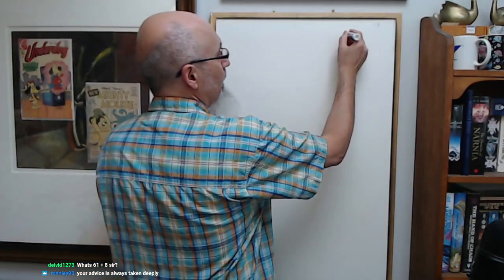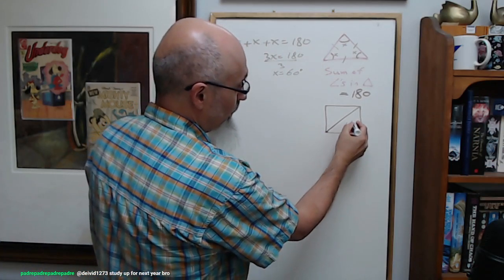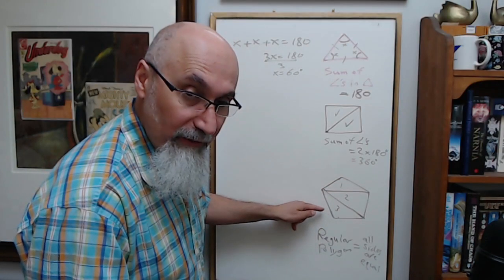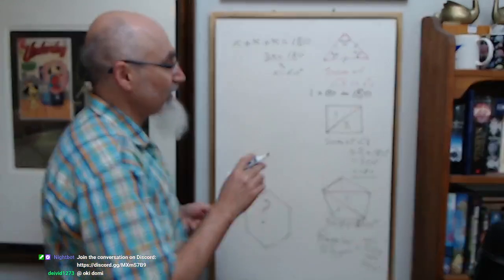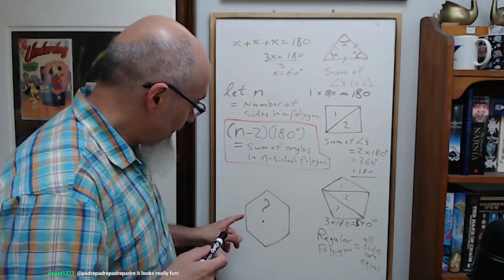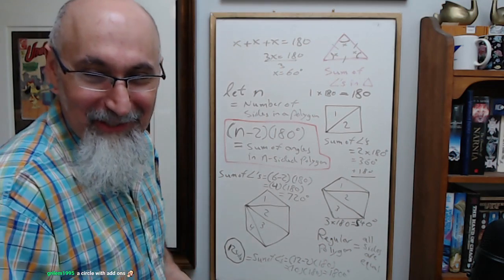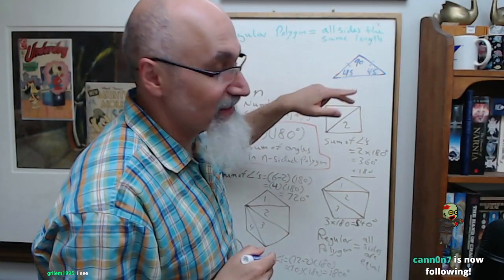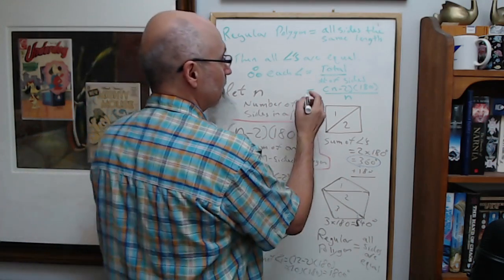ASMR Math, Geometry: Calculating Interior Angles of Regular Polygons, Deriving Formulas Trigonometry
Full live stream: "Drop in Math Tutoring Session #73: Geometry & Vectors, Let's Do Some Math [Homeschooling ASMR]"

***CRYPTO***
▶️ As well as Cryptocurrencies:
Bitcoin (BTC): 1Peam3sbV9EGAHr8mwUvrxrX8kToDz7eTE
Bitcoin Cash (BCH): 18KjJ4frBPkXcUrL2Fuesd7CFdvCY4q9wi
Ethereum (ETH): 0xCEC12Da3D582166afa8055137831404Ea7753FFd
Ethereum Classic (ETC): 0x348E8b9C0e7d71c32fB2a70DcABCB890b979441c
Litecoin (LTC): LLak2kfmtqoiQ5X4zhdFpwMvkDNPa4UhGA
Dash (DSH): XmHxibwbUW9MRu2b1oHSrL951yoMU6XPEN
ZCash (ZEC): t1S6G8gqmt6rWjh3XAyAkRLZSm9Fro93kAd
Doge (DOGE): D83vU3XP1SLogT5eC7tNNNVzw4fiRMFhog
Bitclout: BC1YLinv7tYLFyNQDeB2uWiqXVTUtWQGYHreXxELq5F75oxrDgk8HYb

10 by 10 Grid and Multiplication Table, plus a Math Puzzle, a Pattern Recognition Game (Includes Live Streams)

Peace,

chycho